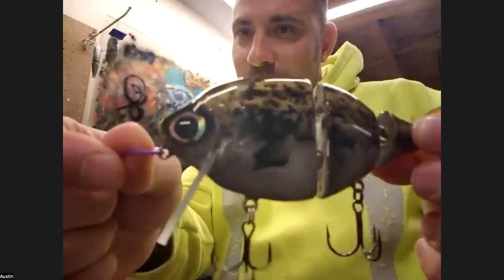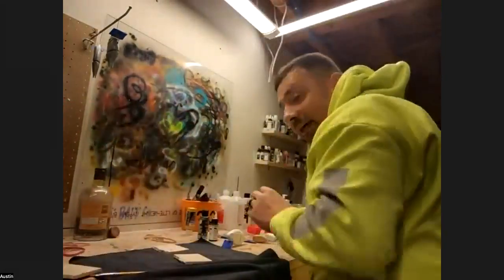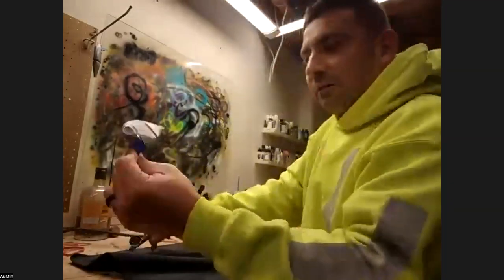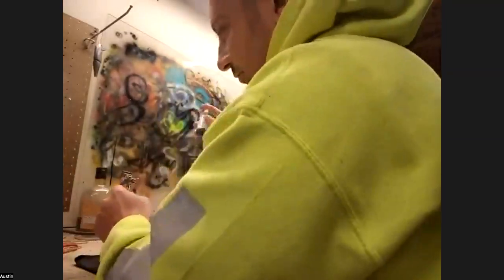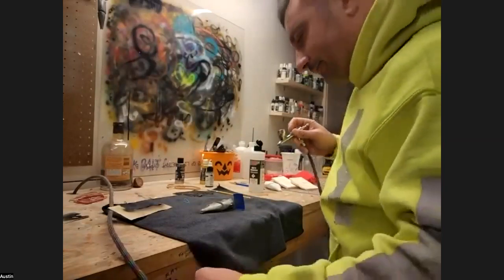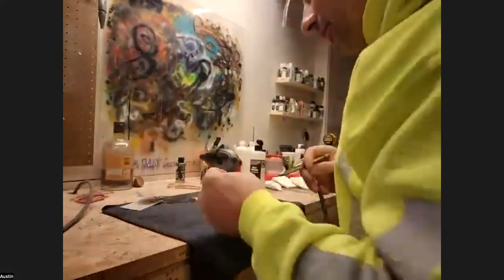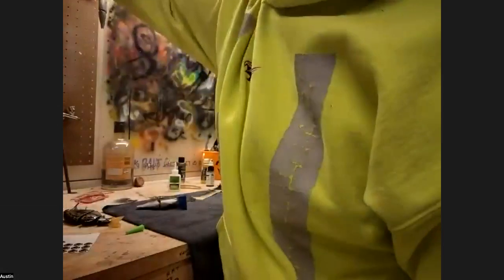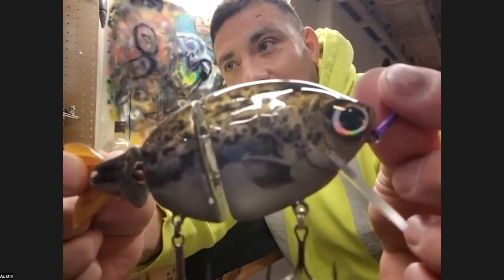showing high school students how I paint up a wake/ crankdown Shank Bait.